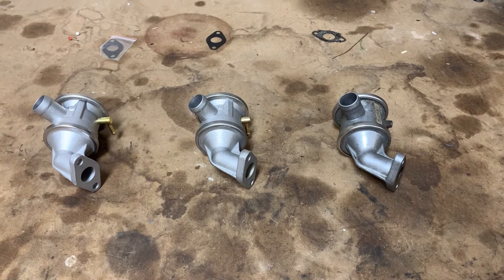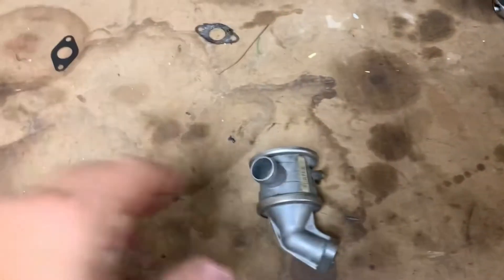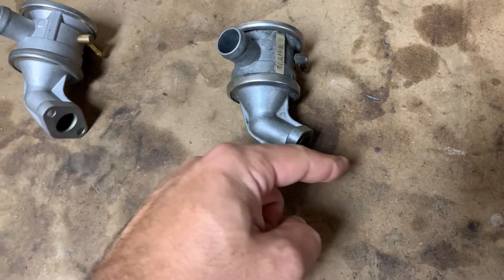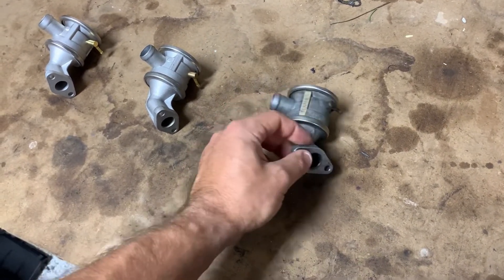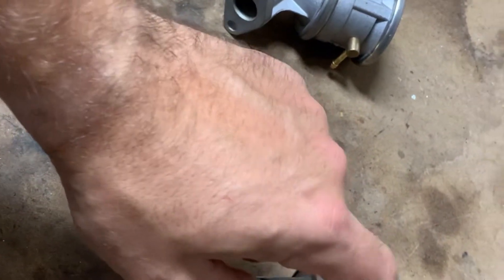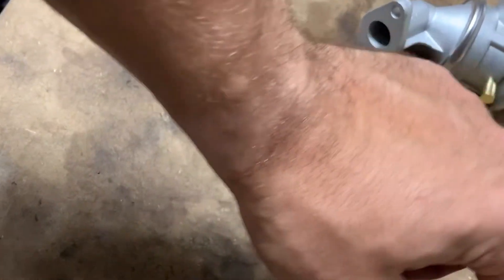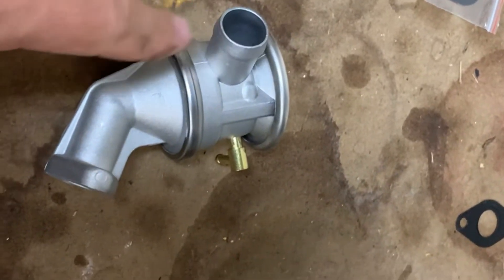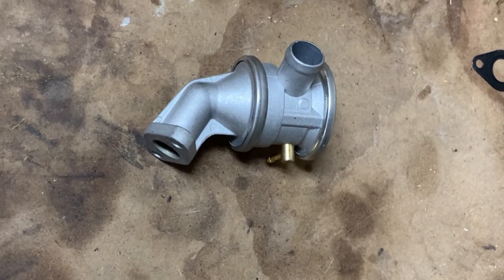Bench Testing BMW E46 (SAP) Secondary Air Injection Control Valve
2002 BMW 330CI E46 has a Secondary Air Pump (SAP) valve that is frozen shut. I bought one off eBay and it didn't go so good. Bought another one off Amazon, and that one "might" work. But here is how you can bench test this SAP check valve

BMW Part Number - Pierburg 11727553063
Other part numbers: 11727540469, 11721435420

Should be the same for any E46, 323i, 325i, 328i, and Xi models.